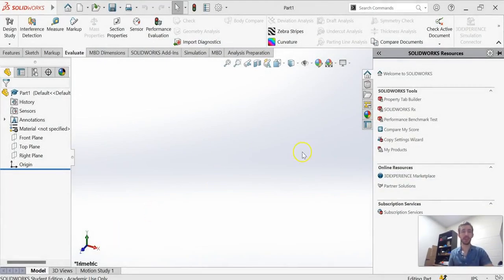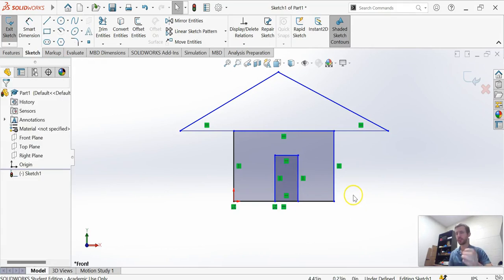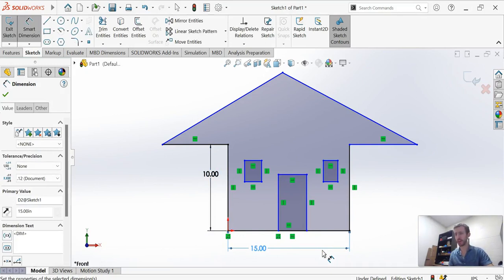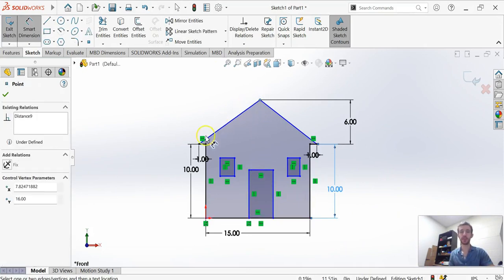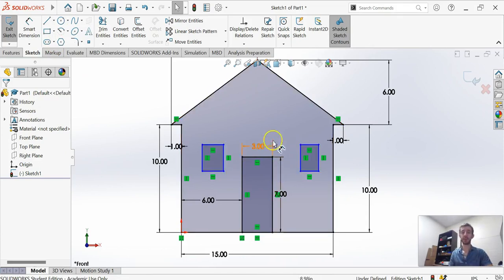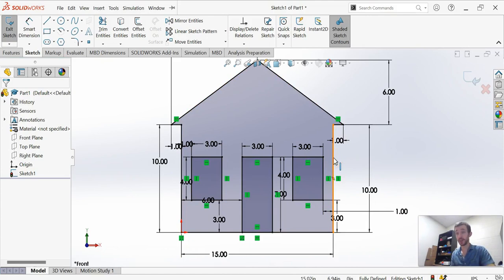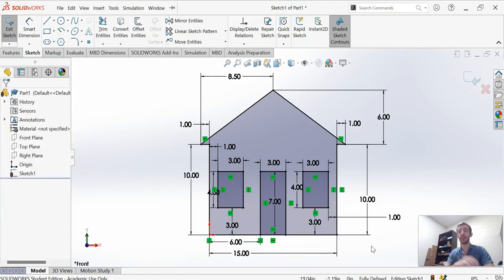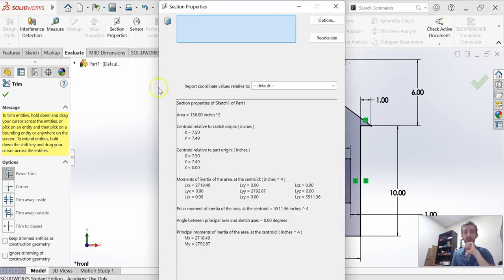Practice with Rectangles, Lines, and Dimensions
PRACTICE! It makes perfect. So we should do some. What better way to practice than to build a house. This is definitely not inspired by my current home renovations...Go ahead and watch and try out this example to see if you have mastered what we have worked on so far.